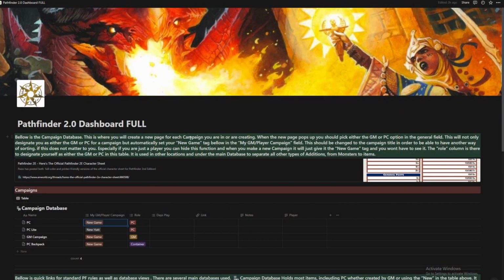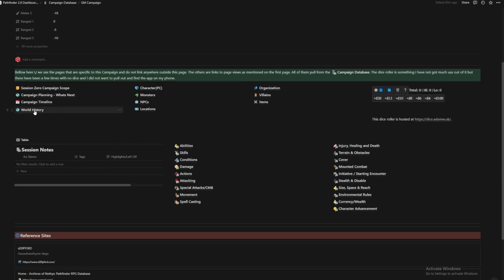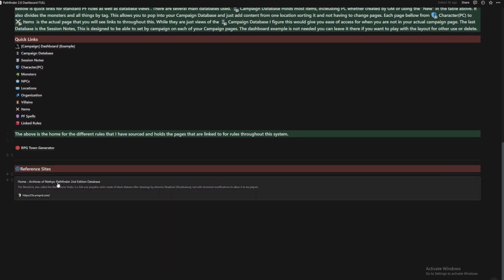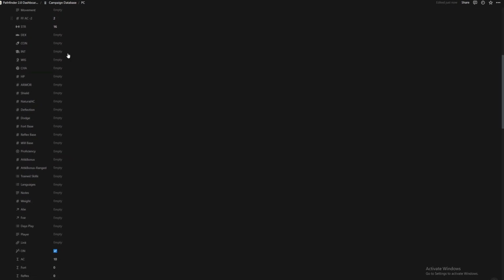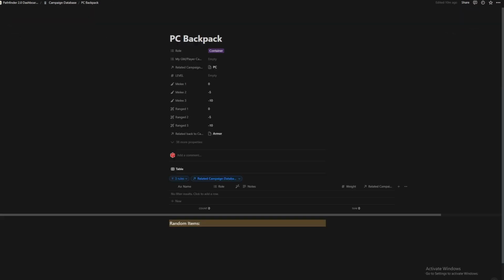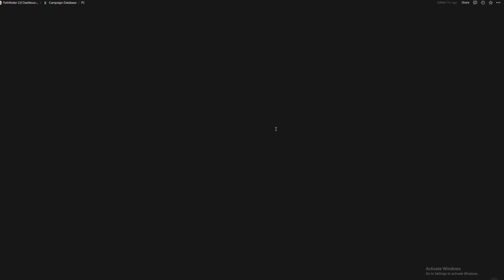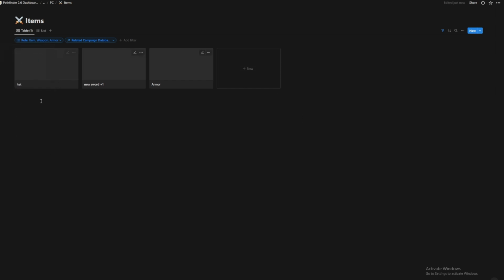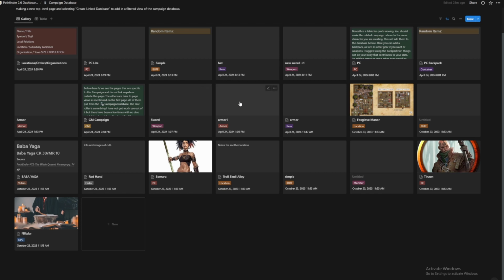Notion Pathfinder 2e Full Dashboard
This is a video that covers the Pathfinder 2e notion template that I have as well as the differences that it and the GM version has. There is also a Player template you can find in my videos if you want something a little lighter.

**Keep up with everything Goblin**